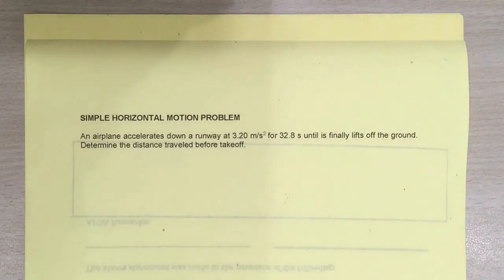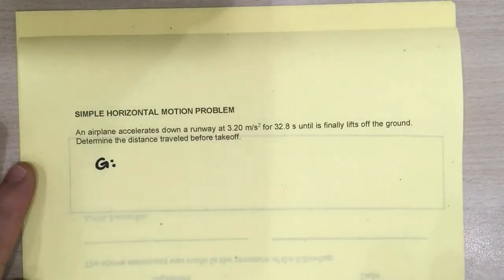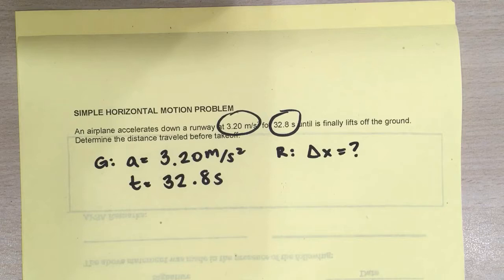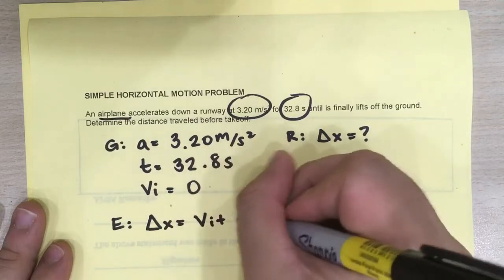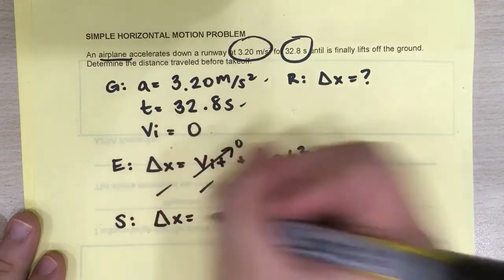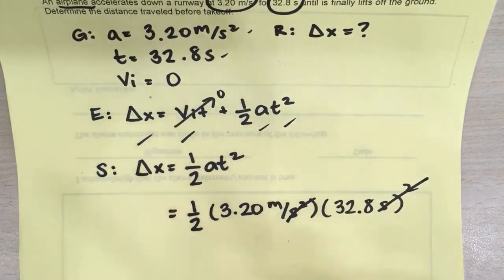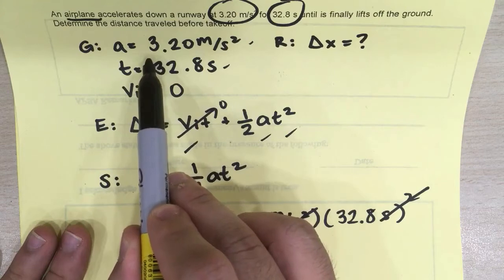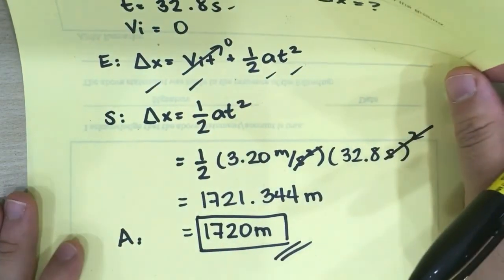HORIZONTAL MOTION | Problem Solving: Part 1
Hello viewers! Today, we have a sample Horizontal Motion problem for us to solve. Let us apply our knowledge of the kinematic equations!